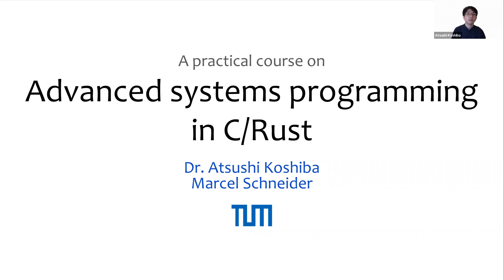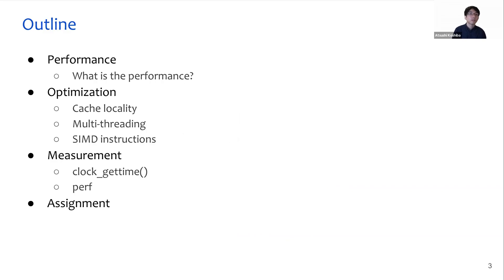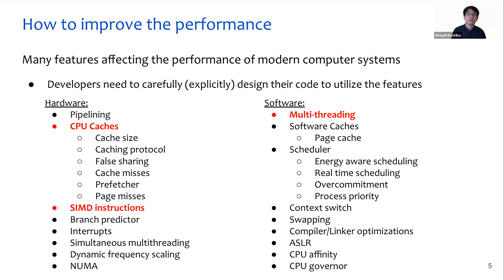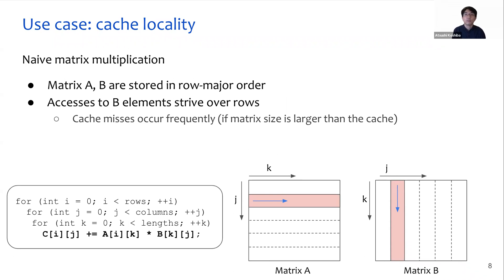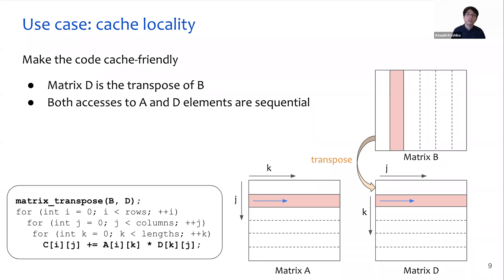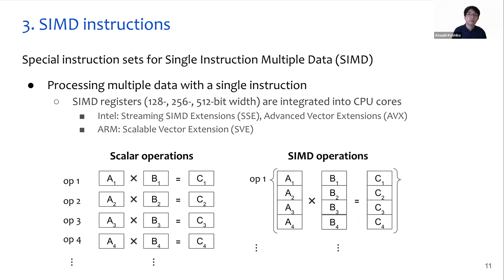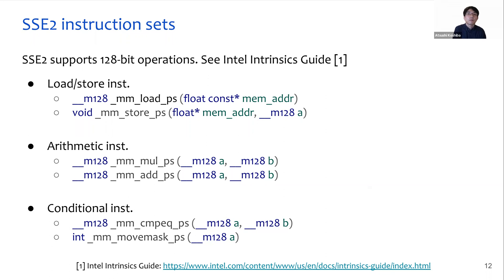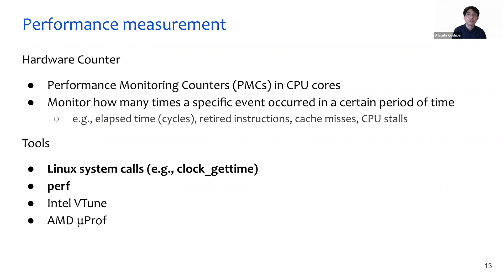[sys-prog] 7. Performance